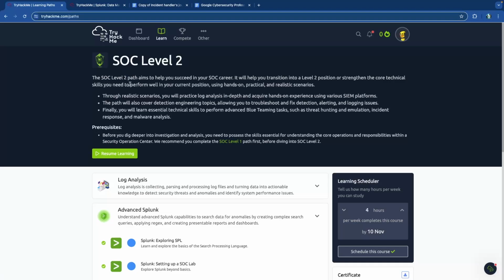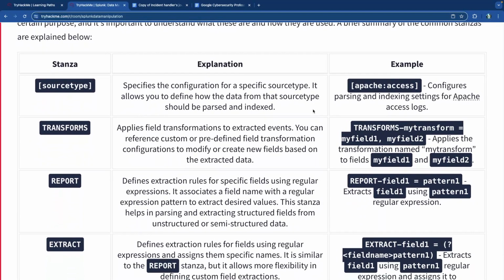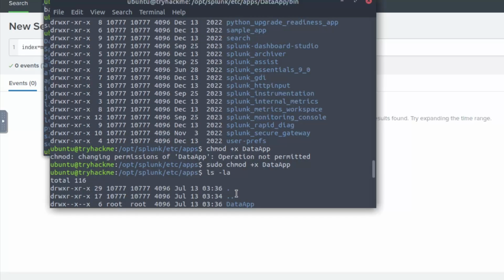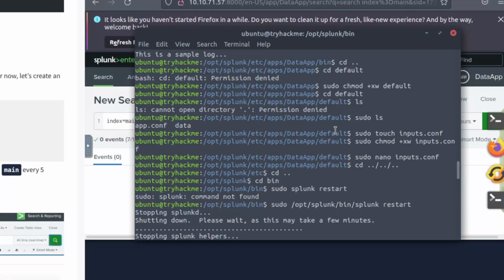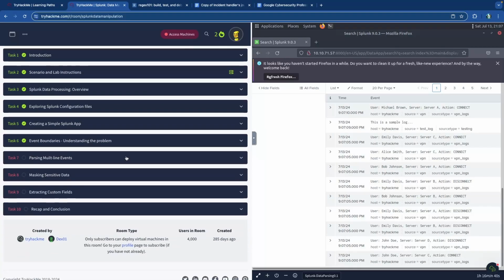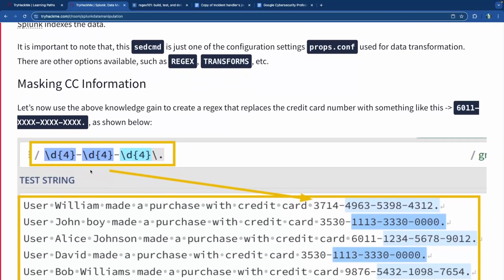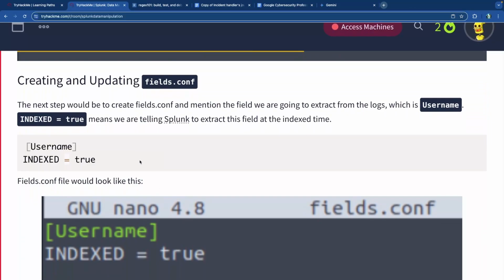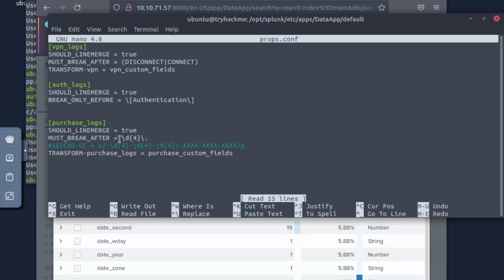How 2 Manipulate Data in Splunk - SOC Level 2 Ep.7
Based on the Splunk: Data Manipulation room in the Advanced Splunk module of the SOC Level 2 pathway of TryHackMe. Learn how to parse data, create configuration files, and custom fields in Splunk. Time stamps below.

Video Time Stamps:
00:00 Overview
00:52 Introduction
03:45 Scenario & Lab Introductions
05:32 Splunk Data Processing: Overview
09:03 Exploring Splunk Configuration Files
18:05 Creating a Simple Splunk App
31:56 Review of App Creation Steps
38:22 Event Boundaries - Understanding the Problem
50:31 Parsing Multi-Line Events
58:56 Masking Sensitive Data
01:08:29 Extracting Custom Fields